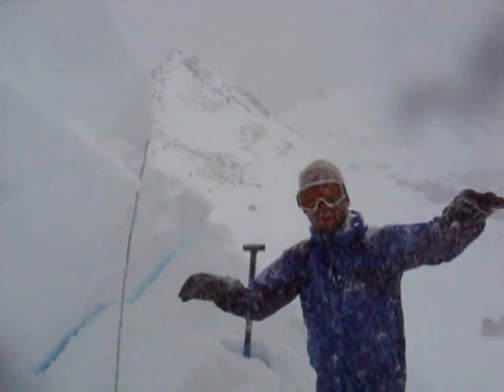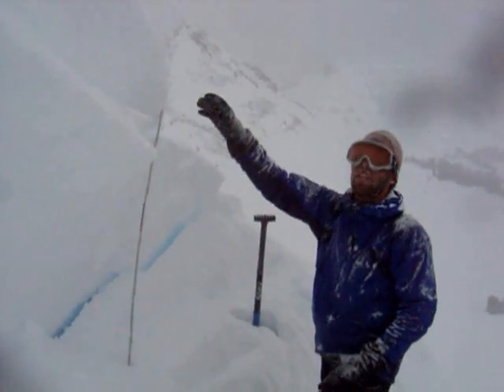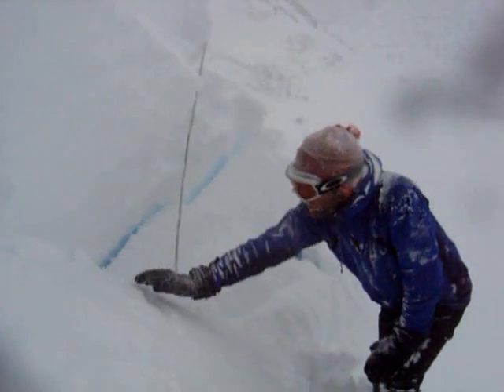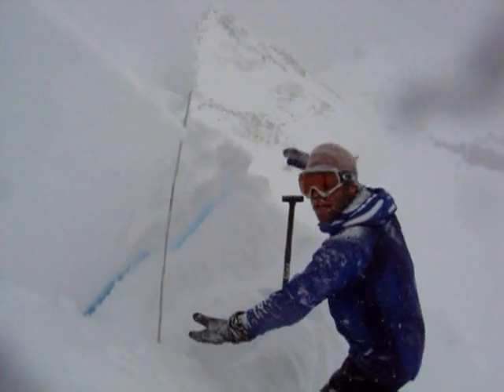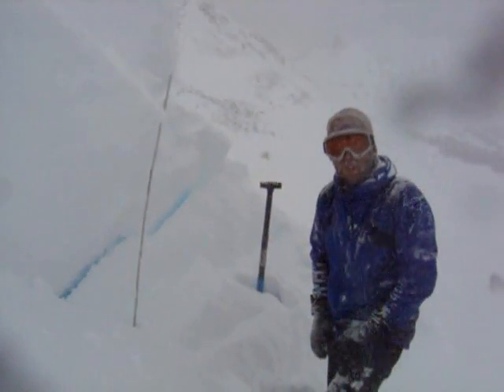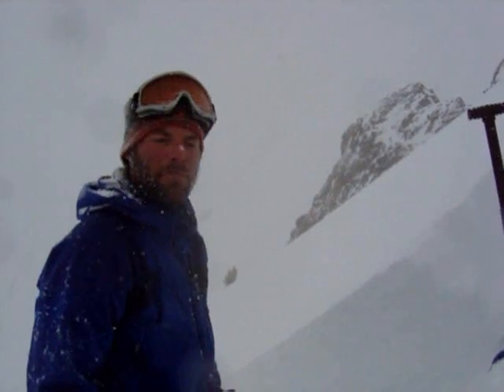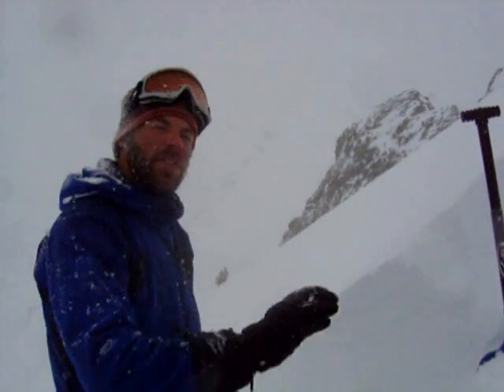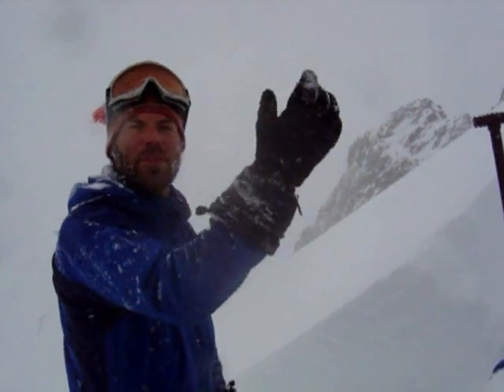Avalanche on Miller Mtn--28 February 2008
Mark Staples of the Gallatin National Forest Avalanche Center looks at an avalanche which ran on a layer of small faceted grains which was buried on Feb 23.